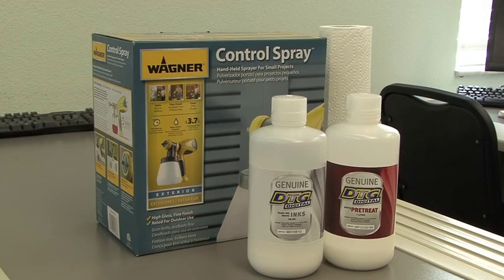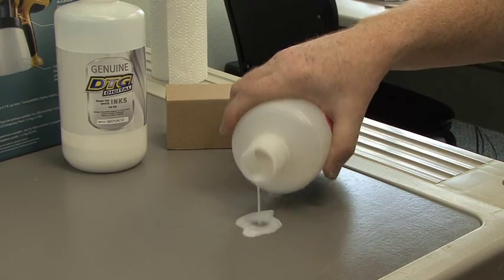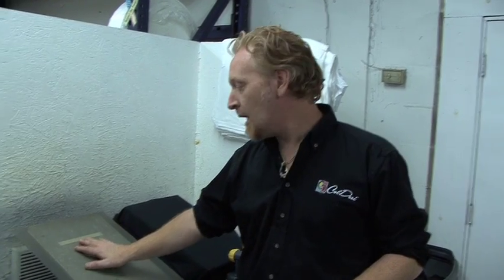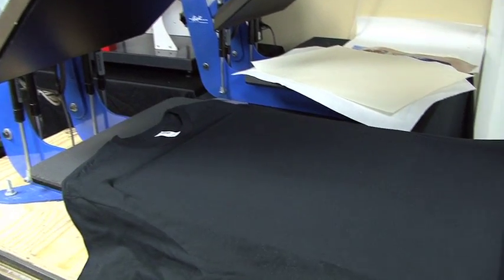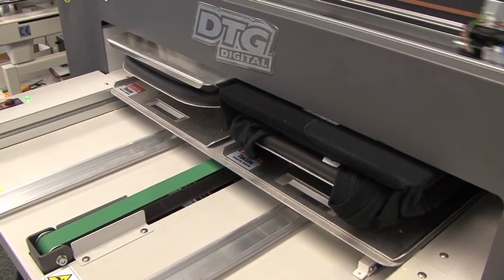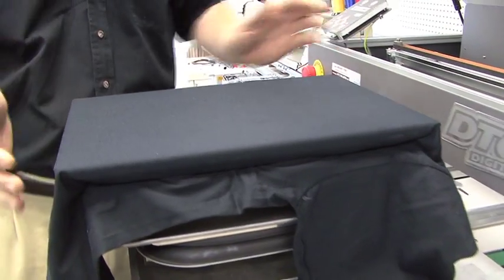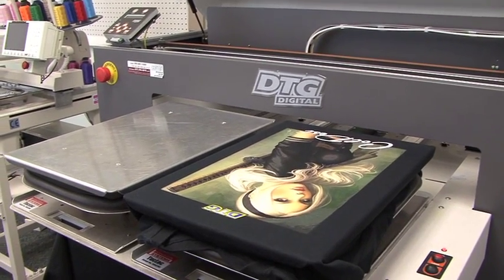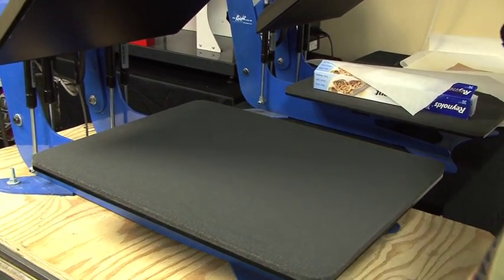C Series M2 Training Genuine Ink Pretreating and Printing on Dark Tee-Shirts